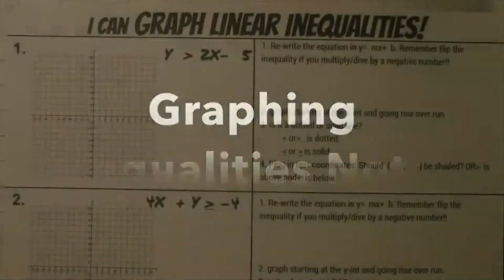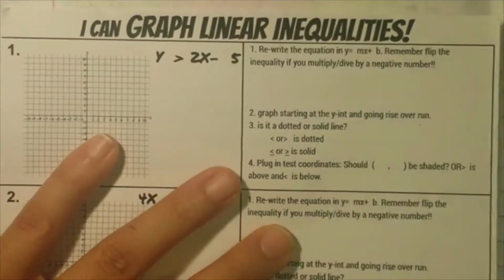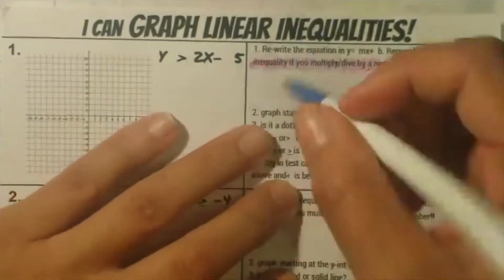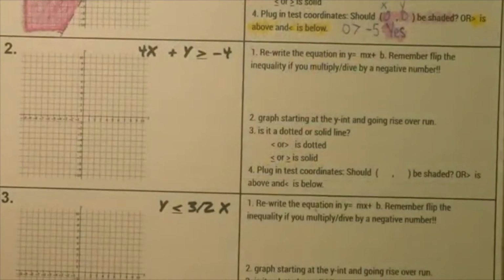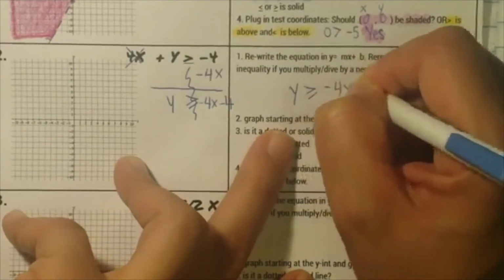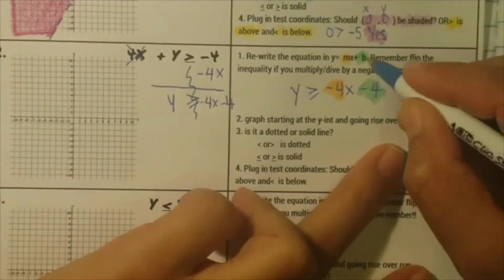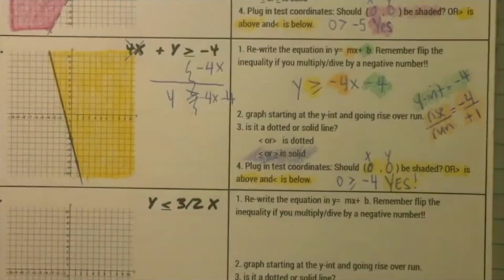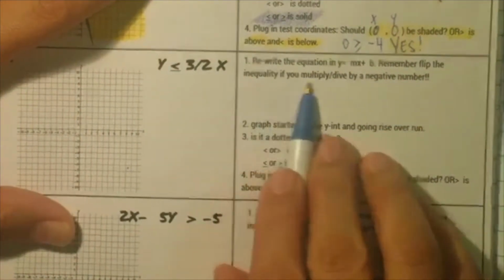14 Graphing Linear Inequalities